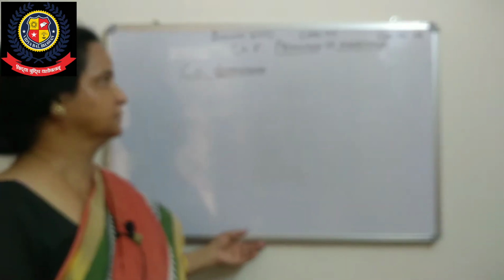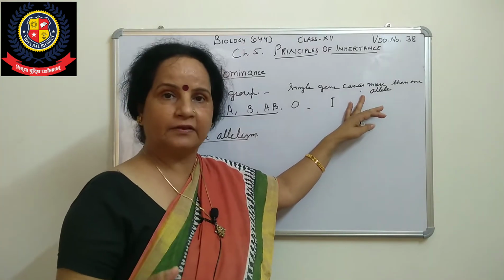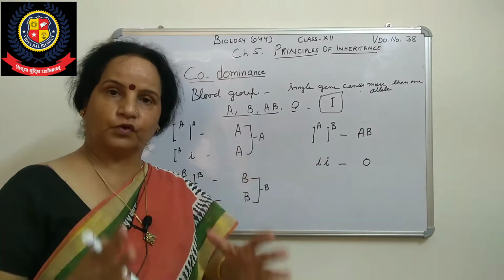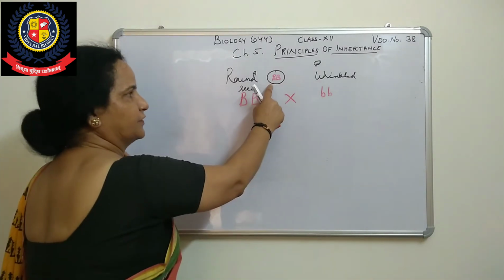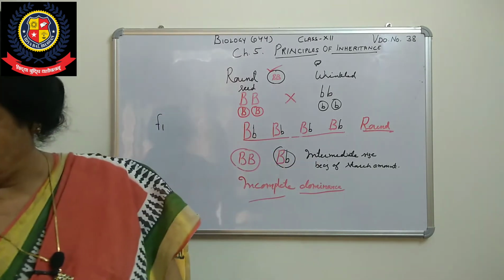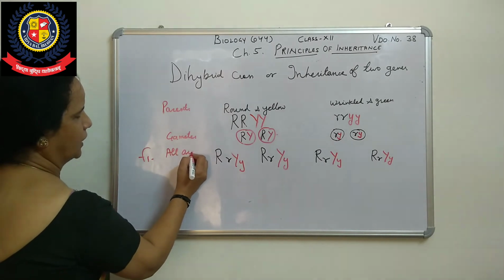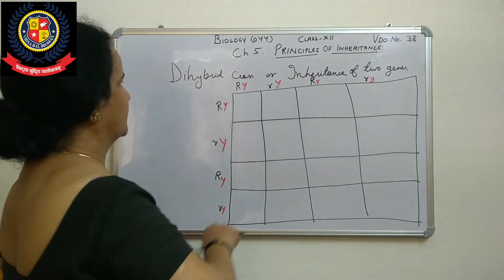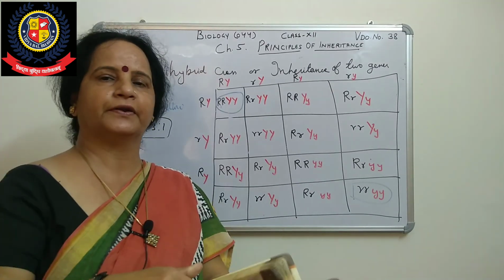12-Ch.5 Dihybrid cross